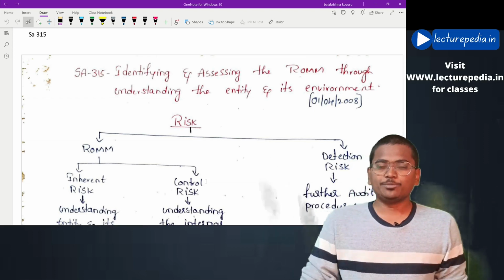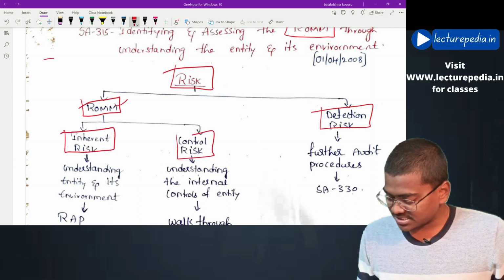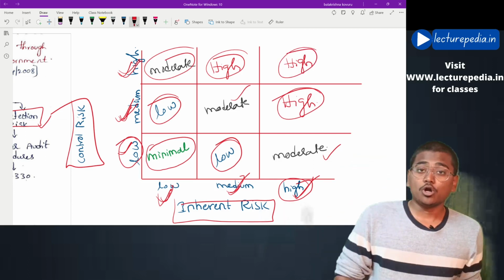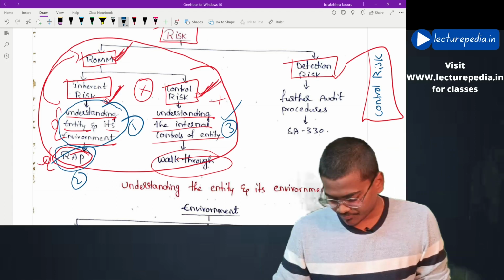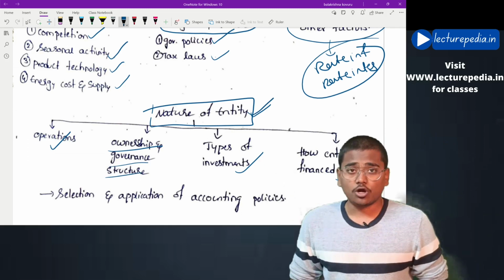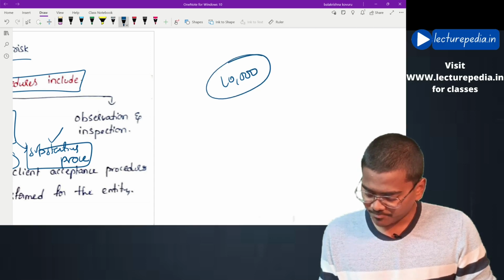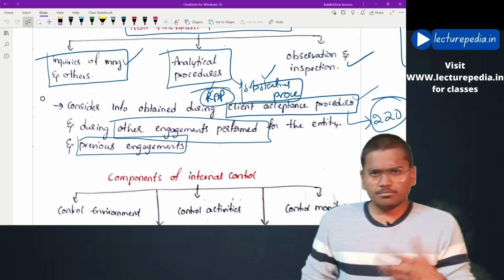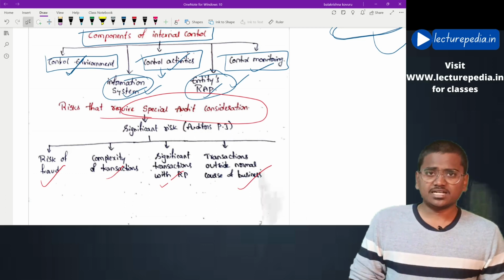SA 315 Indentifying and assessing the ROMM || CA Final & Intermediate Auditing Standards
Hello guys,
This video covers CA-Final SA 315 Indentifying and assessing the ROMM || CA Final & Intermediate Auditing Standards

List of Standards on Auditing

1)SA 200 Overall objectives of Auditor and conduct of audit in accordance with standards on auditing
32) SA 706 - Emphasis of Matter Paragraphs and Other Matter Paragraphs in the Independent Auditor’s Report
33) SA 710 - Comparative Information—Corresponding Figures and Comparative Financial Statements
34) SA 720 - The Auditor’s Responsibilities Relating to Other Information